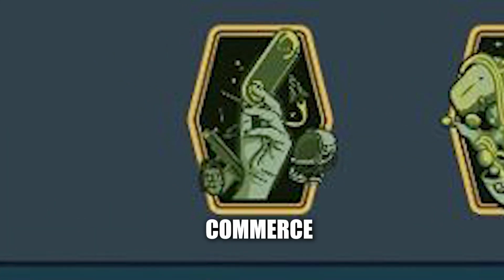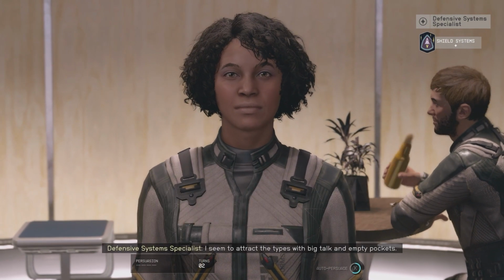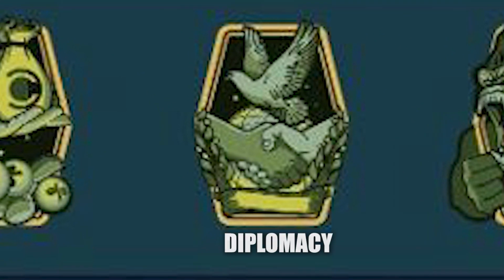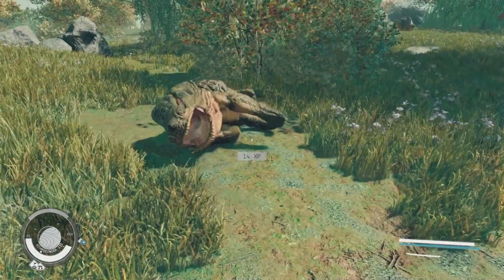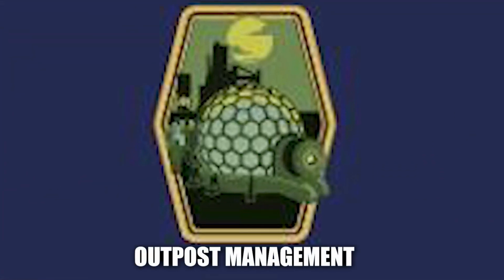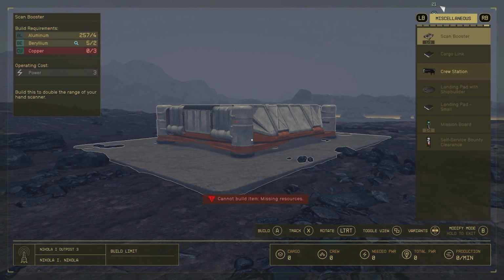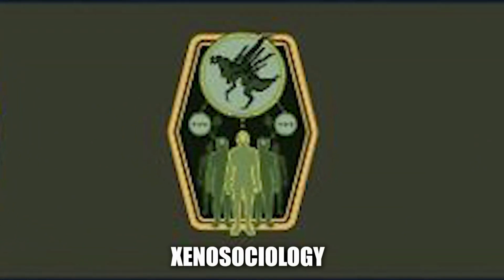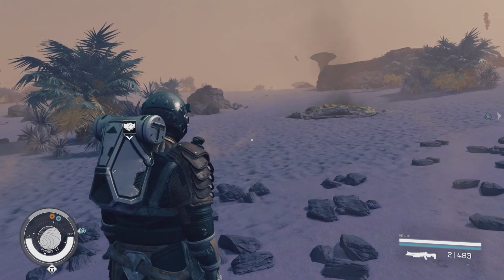Starfield: The BEST Way to Level Social Skills FAST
The ULTIMATE guide on levelling Social skills FAST in Starfield. From sneaky tricks and exploits to outright cheesing a mechanic. You'll be able to easily level Social skills in Starfield fast and efficiently!

The BEST strategies for maxing out Social skills in starfield. Max out Social starfield skills now!